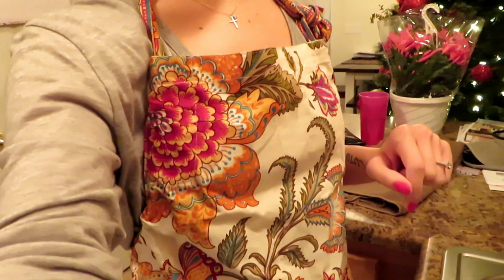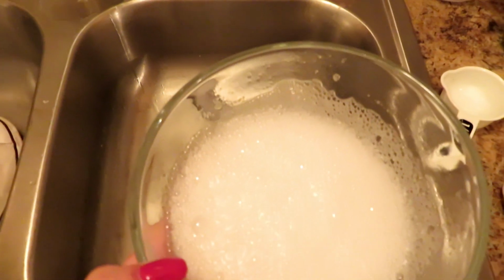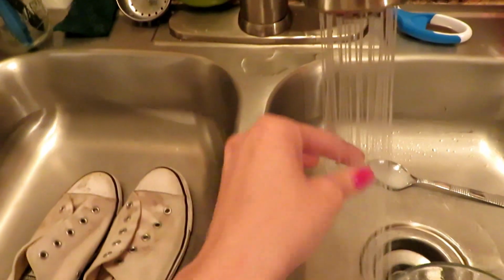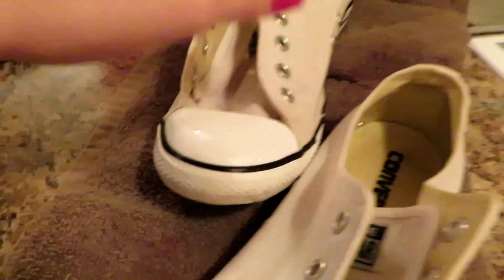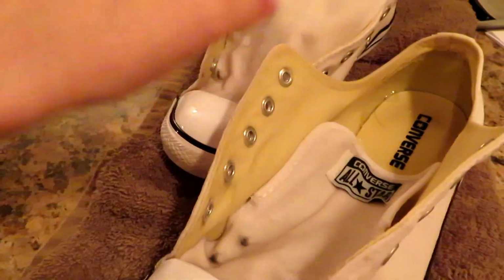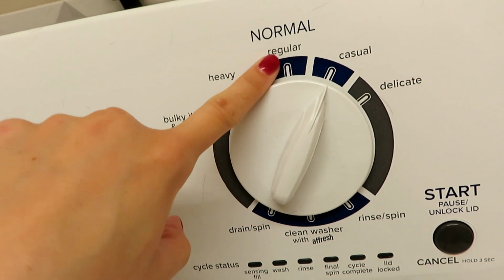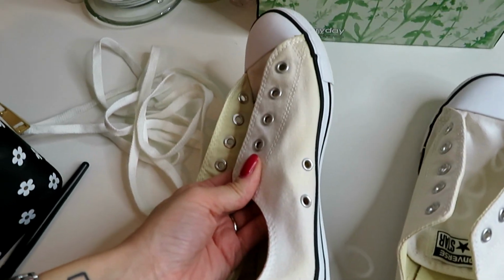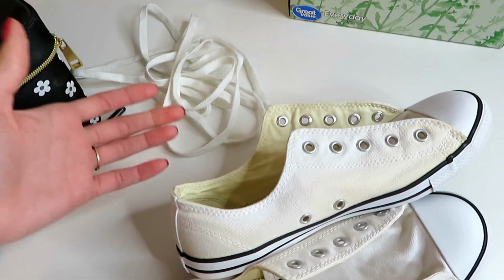I ruined my shoes! - Watch how I fixed them! -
Hi guys!
Sooo I had a problem. My white converse shoes got ruined! Or so I thought. Follow along with me on how I was able to get the dirt out and get them back to being white!

xoxo- Meghan

What I used:

Laundry soap (any kind WITHOUT bleach)
Baking soda
Hot water
Hydrogen peroxide
Scrub brush (I found mine in the cleaning isle)
Apron ( it gets messy! don't ruin your clothes!)
Rubber gloves (protect your skin!)